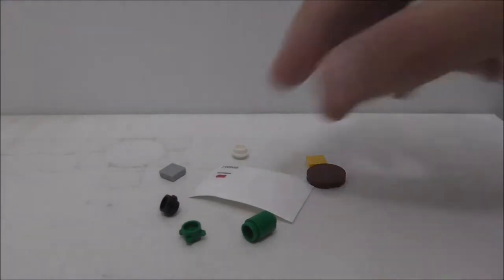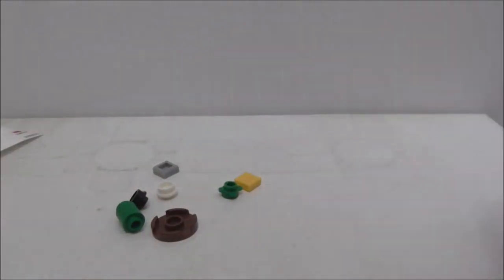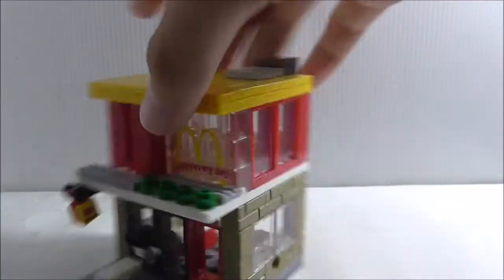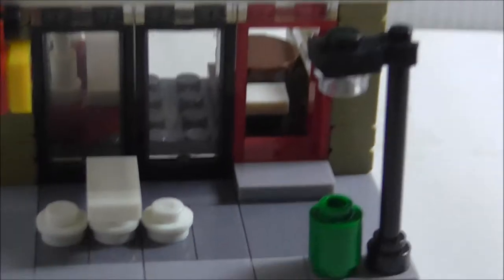Sembo Block Lego Bootleg McDonald's Restaurant set SD6012 review